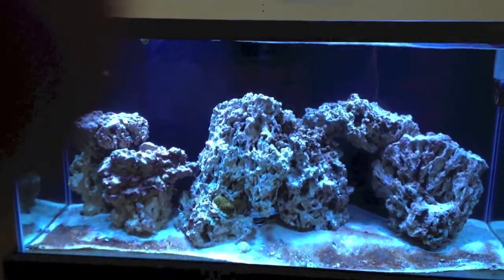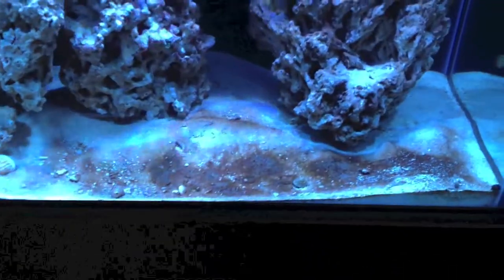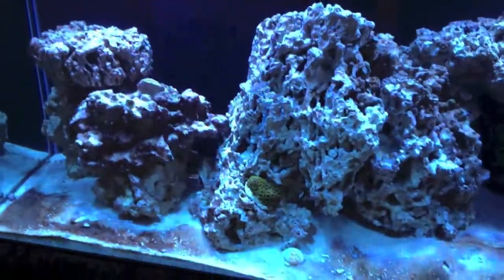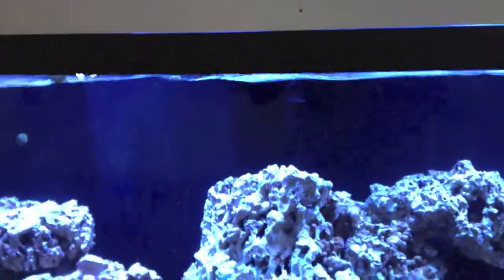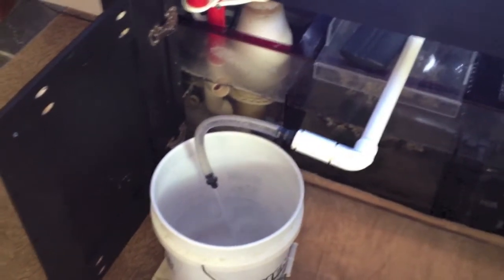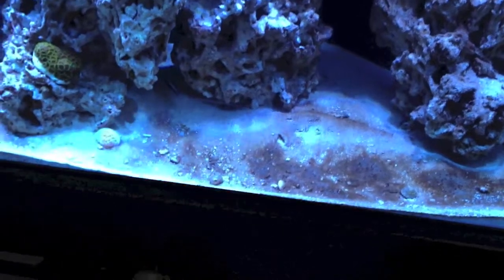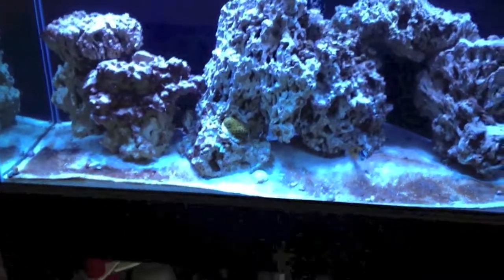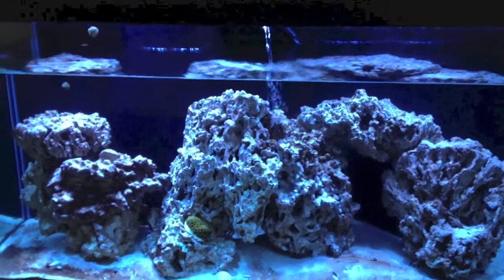Show water change plumbing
This video covers how I do water changes and the plumbing that I use to make it pretty easy.